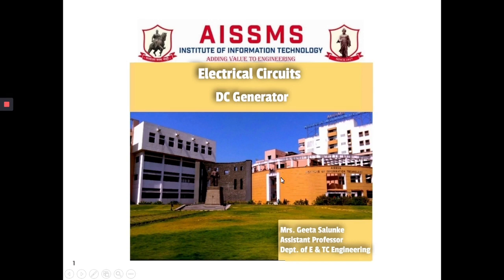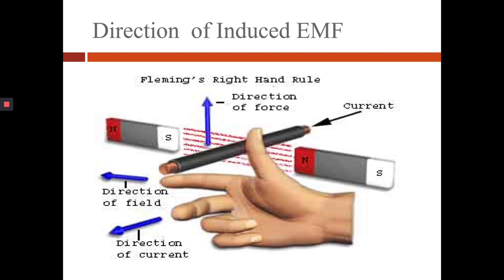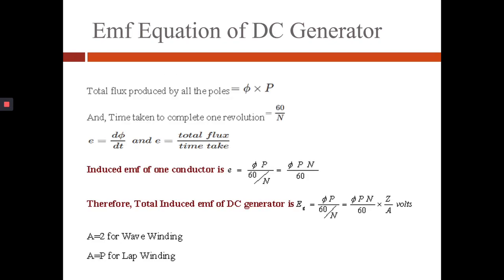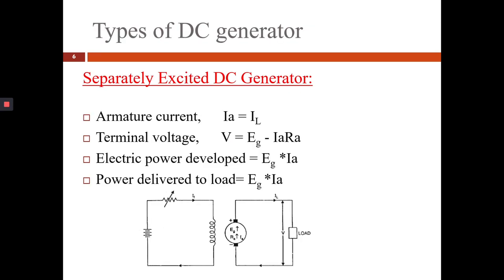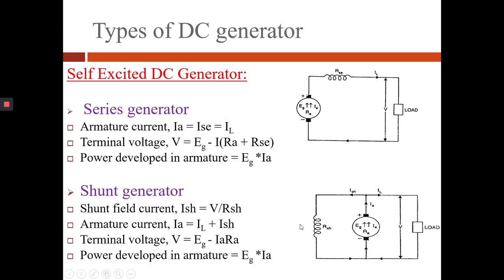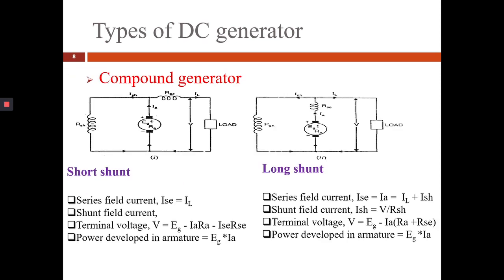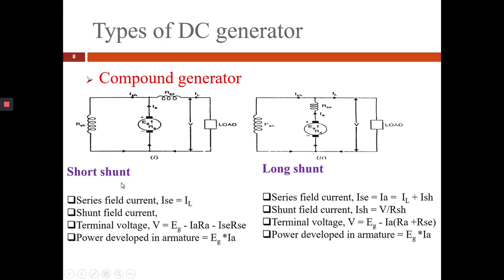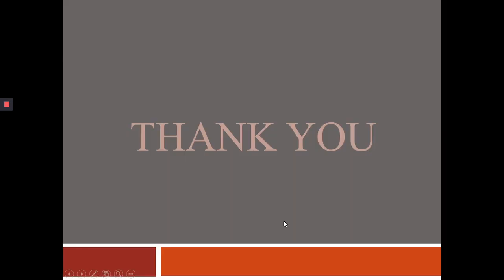DC Generator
Video by: Prof.Geeta Salunke
Class: SE
Subject: Electrical Circuits
Topic: DC Generator's Working Principle, Emf Equation & Types